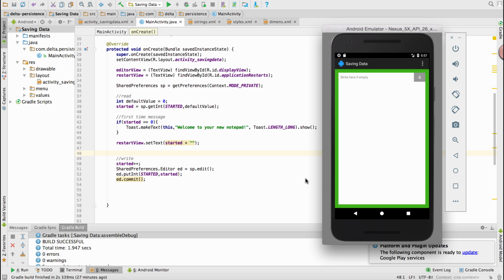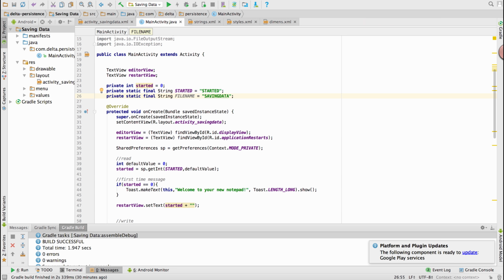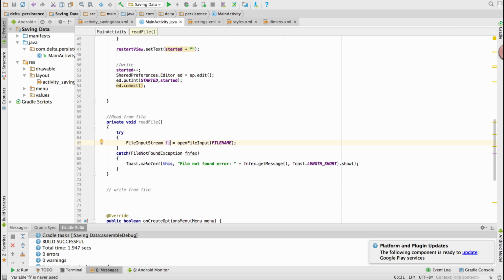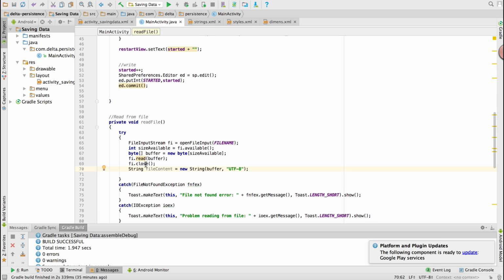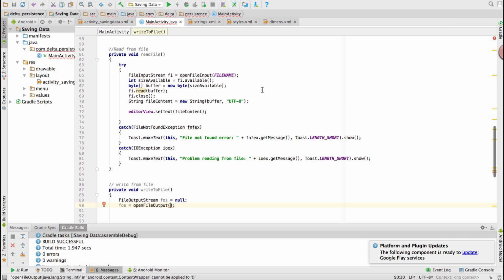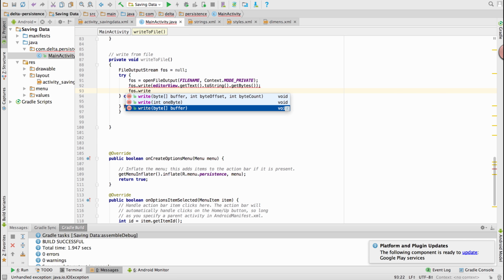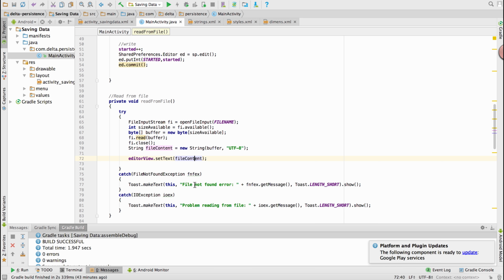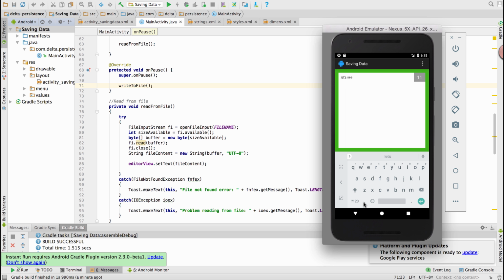Android File Storage